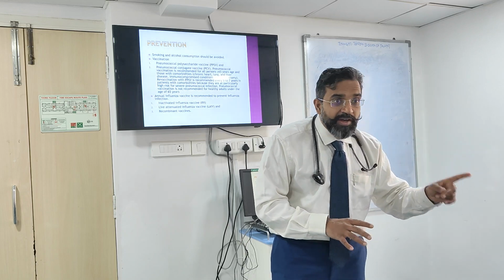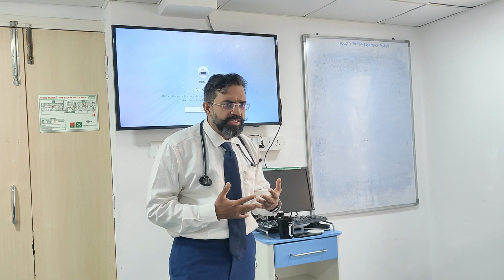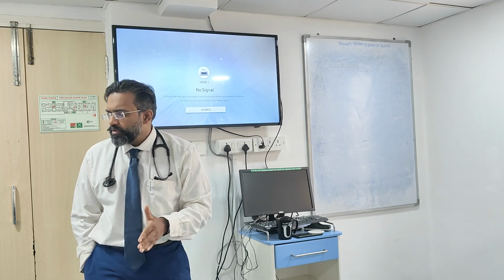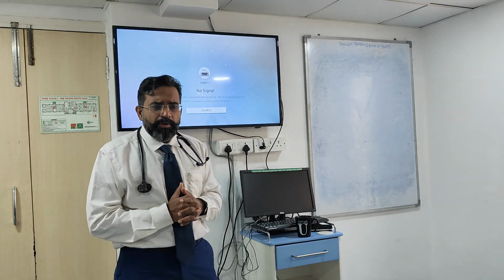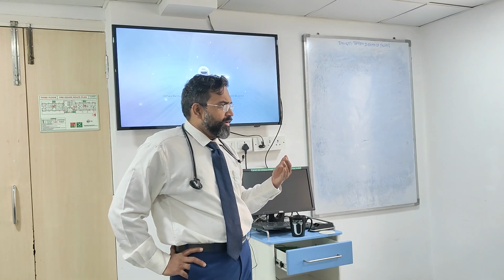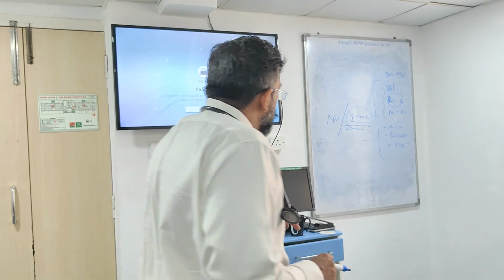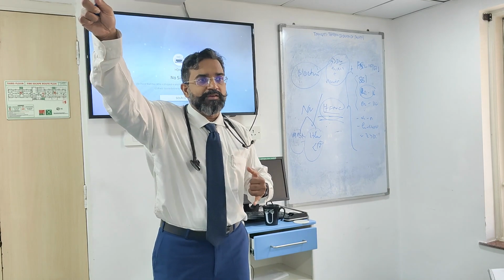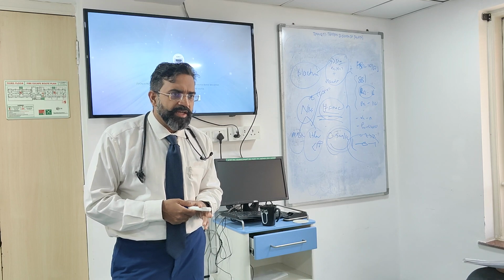Management of CAP